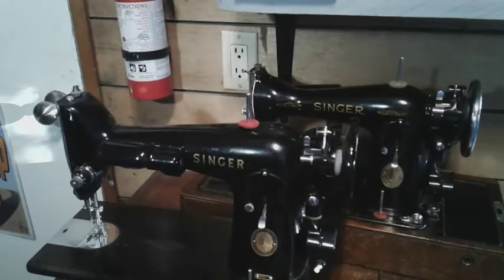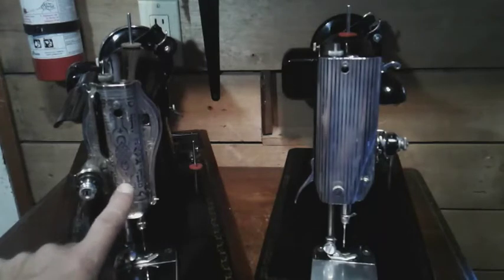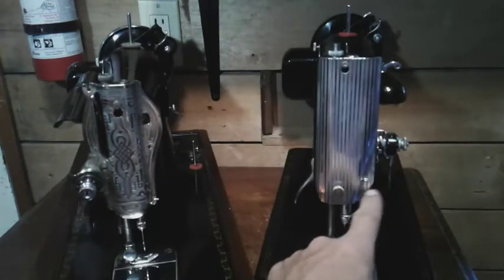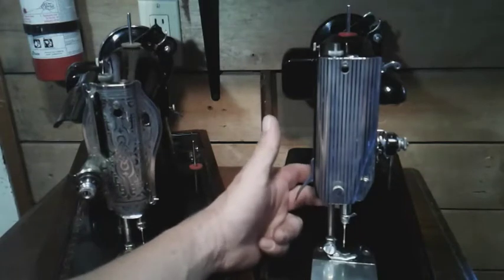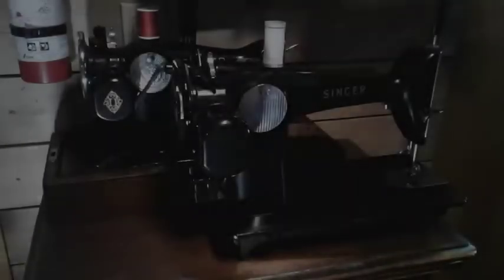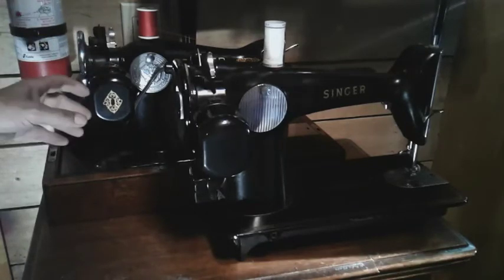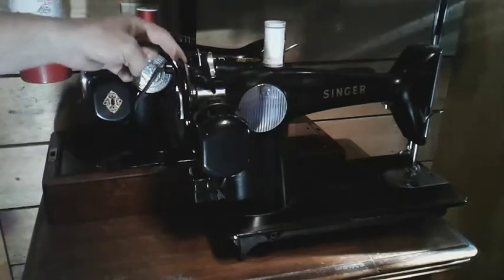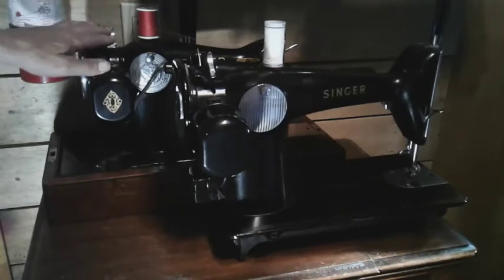Singer 15-91 vrs Singer 201 , What one would i keep ..